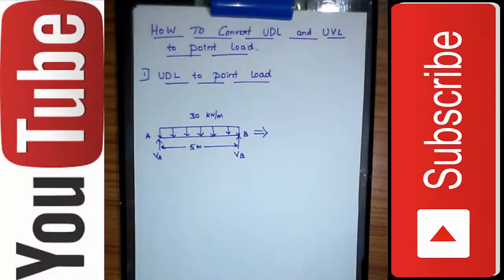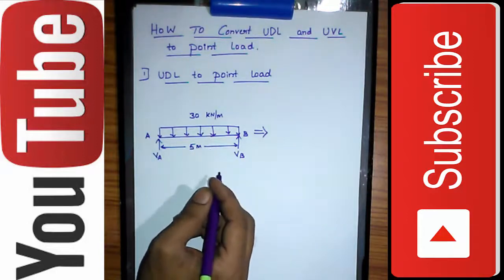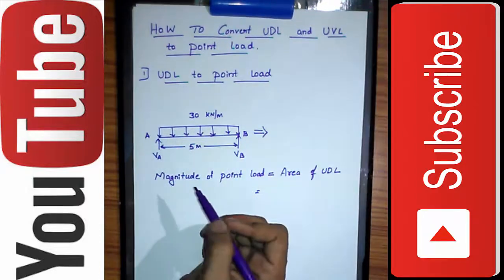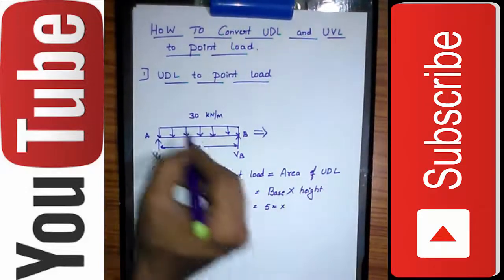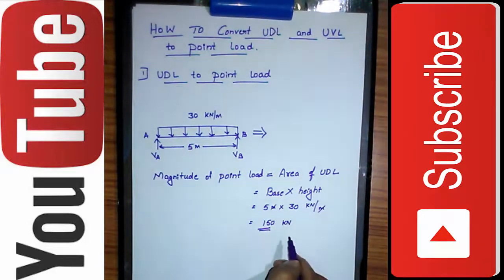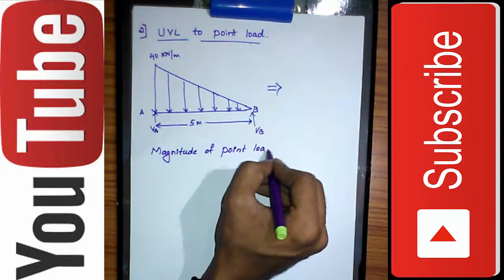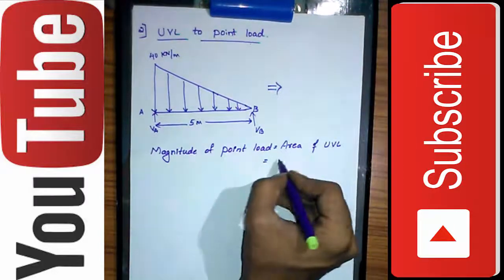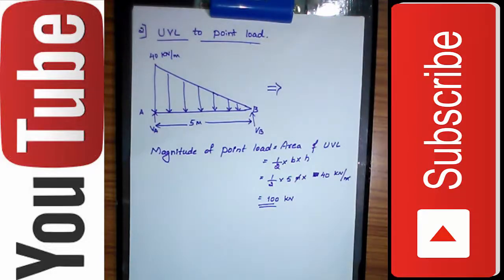HOW TO CONVERT UDL AND UVL TO A POINT LOAD / globemech / vtu / vtu notes / udl / uvl / load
IF U HAVE ANY DOUBTS, YOU ARE FREE TO ASK IN COMMENTS.
THANKING YOU.
vtu notes